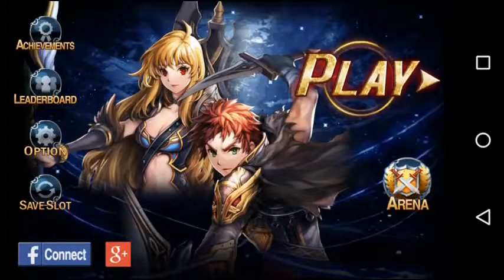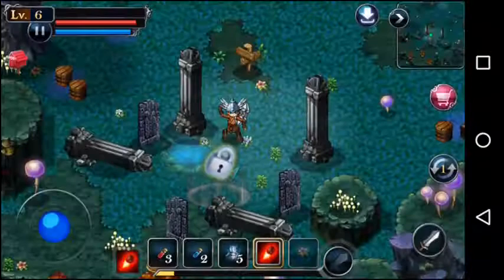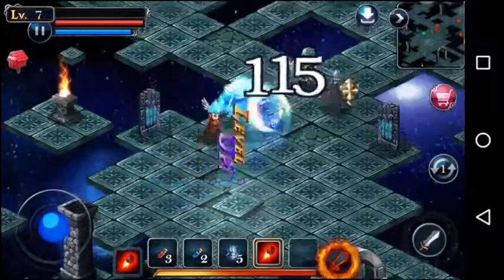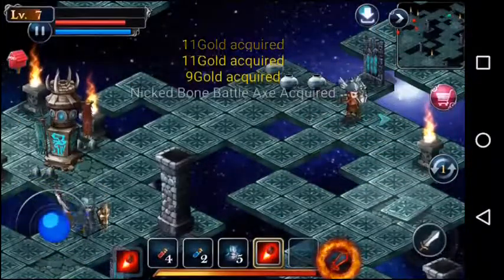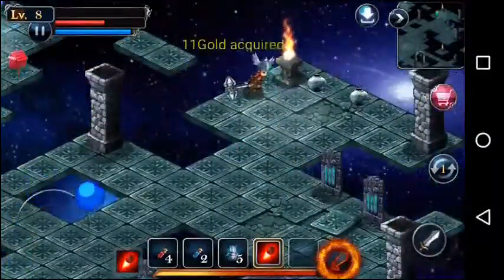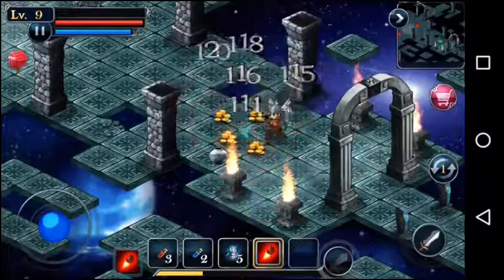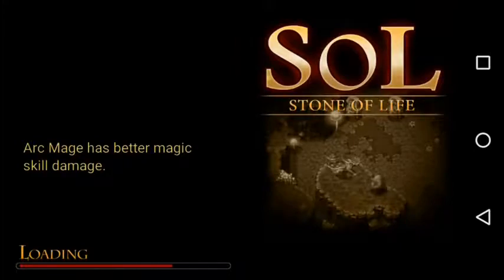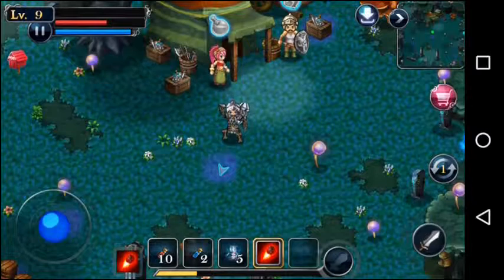I CAN'T WIN??!! | S.O.L. #3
Recorded by Mobizen Screen Recorder
This game can be found for FREE in the Google Play Store!